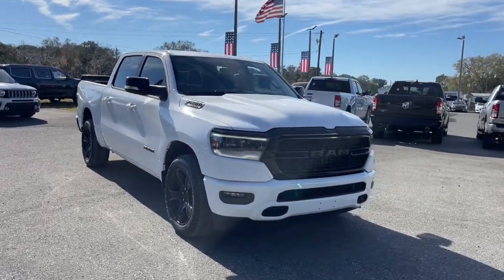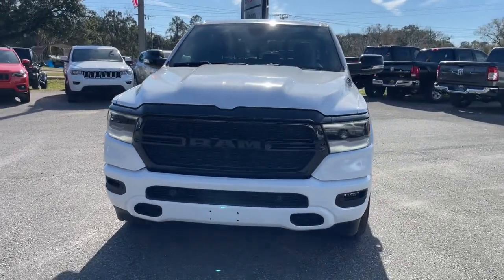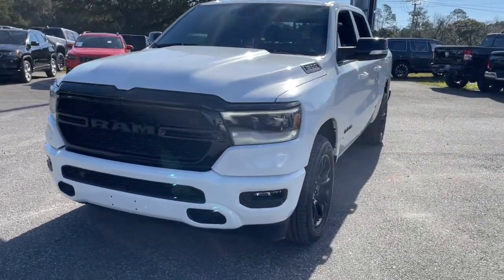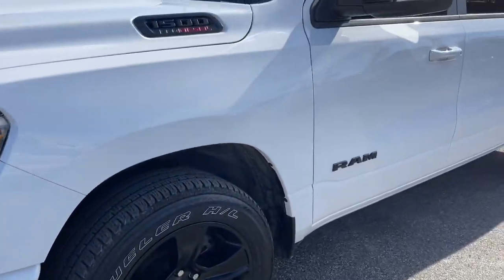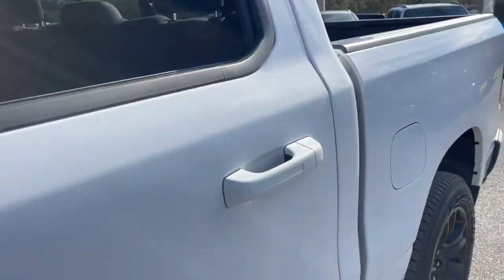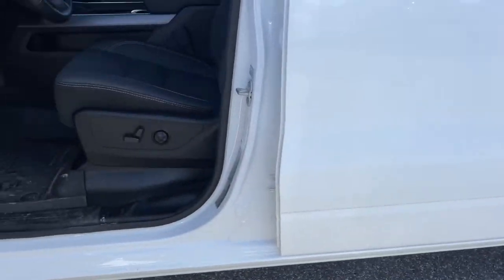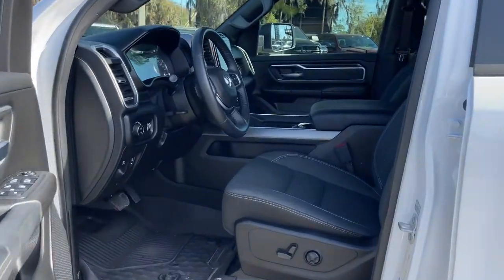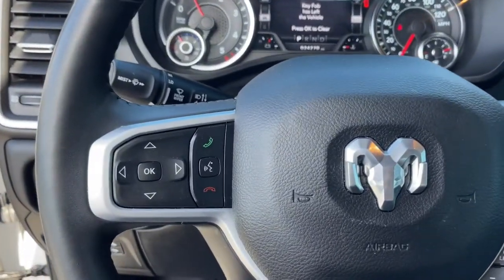2021 Ram 1500 Jacksonville, Orange Park, Gainesville, Ocala, Lake City, FL 576251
Bright White Clearcoat Used 2021 Ram 1500 available in Jacksonville, Florida at Murray CDJR. Servicing the Orange Park, Gainesville, Ocala, Lake City, FL area.
2021 Ram 1500 Big Horn/Lone Star - Stock#: 576251 - VIN#: 1C6SRFFM4MN576251

Murray CDJR
15160 US Highway 301 South

15 YEARS/150000 MILES OF WORRY FREE WARRANTY AT NO CHARGE!! CARFAX One-Owner. Clean CARFAX. Recent Arrival! BACKUP CAMERA, BLUETOOTH, HANDS-FREE, KEYLESS ENTRY, CRUISE CONTROL, PREMIUM WHEELS, PREMIUM AUDIO, SECURITY SYSTEM, MULTI-ZONE CLIMATE CONTROL, STEERING WHEEL CONTROLS, TRAILER HITCH, PRICE REFLECTS IN HOUSE FINANCING AT COMPETITIVE RATES, 1500 Big Horn/Lone Star, 4D Crew Cab, EcoDiesel 3.0L V6, 8-Speed Automatic, 4WD, Black Cloth, 115V Auxiliary Power Outlet, 115V Auxiliary Rear Power Outlet, 2nd Row In Floor Storage Bins, 3 Rear Seat Head Restraints, 4 Way Front Headrests, 400W Inverter, Accent Color Premium Power Mirrors, Air Conditioning ATC w/Dual Zone Control, Anti-Spin Differential Rear Axle, Auto-Dimming Exterior Driver Mirror, Auto-Dimming Rear-View Mirror, Big Horn Badge, Big Horn Level 2 Equipment Group, Black Exterior Truck Badging, Black Headlamp Bezels, Black Interior Accents, Black Painted Exterior Mirrors Caps, Black Premium Power Mirrors, Body Color Front Bumper, Body Color Rear Bumper w/Step Pads, Bucket Seats, Center Console Parts Module, Class IV Receiver Hitch, Cluster 7.0 TFT Color Display, Deluxe Cloth Bucket Seats, Dual Exhaust w/Black Tips, Exterior Mirrors Courtesy Lamps, Exterior Mirrors w/Memory, Exterior Mirrors w/Supplemental Signals, Foam Bottle Insert (Door Trim Panel), For More Info, Call , Front LED Fog Lamps, Front Seat Back Map Pockets, Full Length Floor Console, Heated Front Seats, Heated Steering Wheel, LED Reflector Headlamps, LED Taillamps, Manual Adjust 4-Way Front Passenger Seat, Media Hub w/2 Charge Only USBs, Night Edition, ParkSense Front/Rear Park Assist w/Stop, Power 4-Way Driver Lumbar Adjust, Power 8-Way Driver Seat, Power Adjustable Pedals, Power-Folding Mirrors, Premium Lighting Group, Quick Order Package 28Z Big Horn, Rear 60/40 Folding Seat, Rear Dome w/On/Off Switch Lamp, Rear Power Sliding Window, Rear Window Defroster, Security Alarm, SiriusXM Radio Service, SiriusXM Satellite Radio, Sun Visors w/Illuminated Vanity Mirrors, Universal Garage Door Opener, Wheels: 20 x 9.0 Premium Paint/Polished. 2021 Ram 1500 21/29 City/Highway MPG